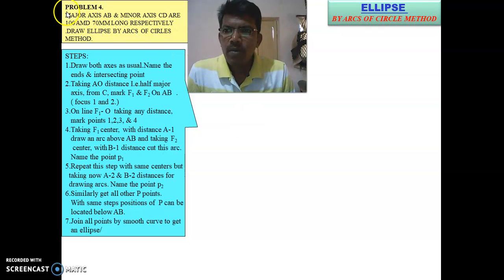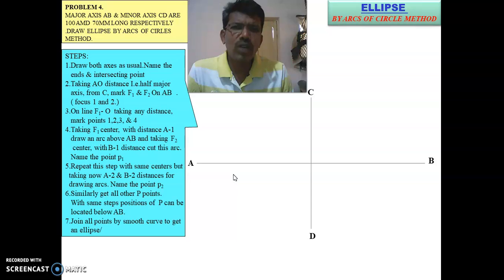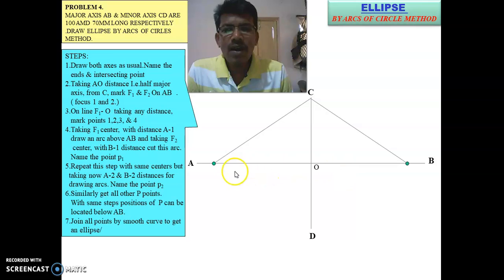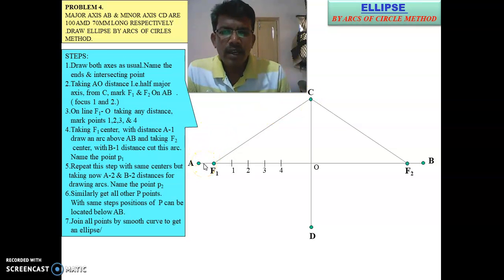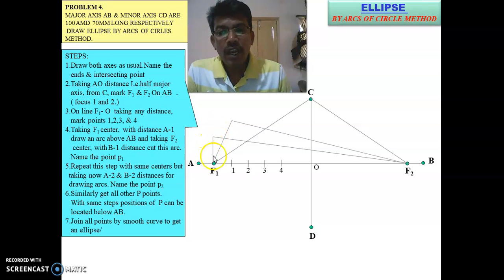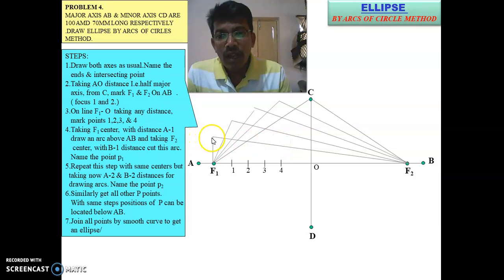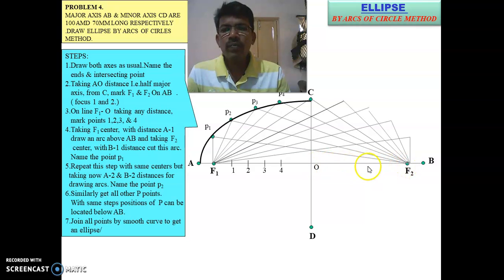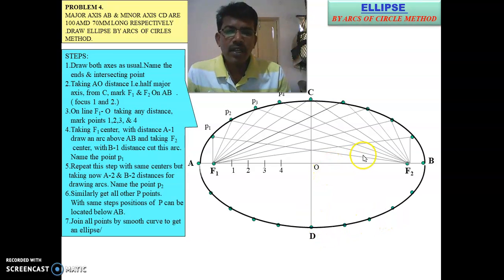Arc of Circles method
this video clearly explains about the construction procedure of Arc of Circles method for ellipse,
in this i have draw lines in place of arcs for my convinient, you please draw arcs from two focus points as center, taking distances from the respective points